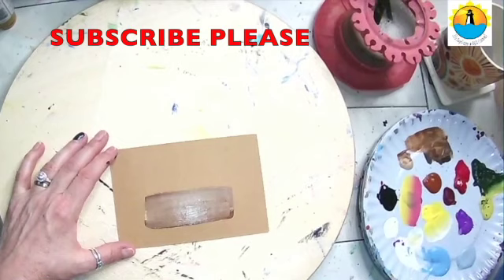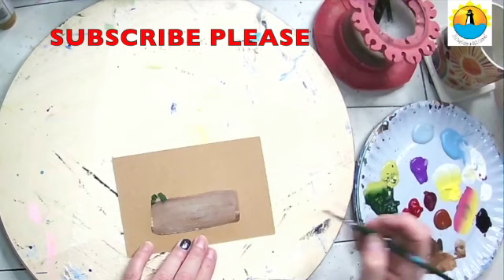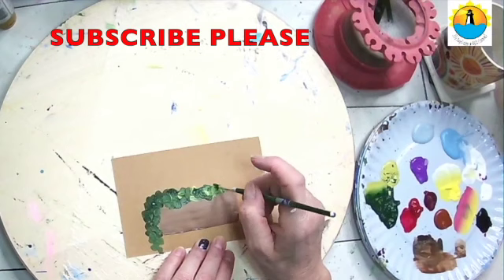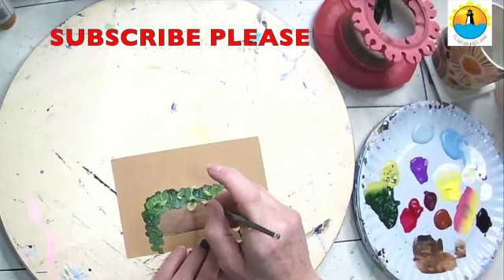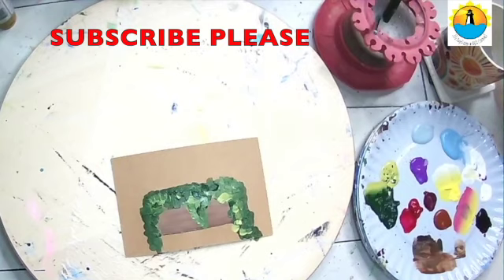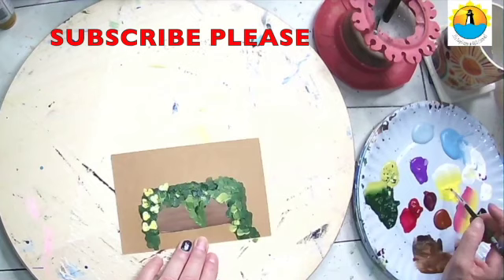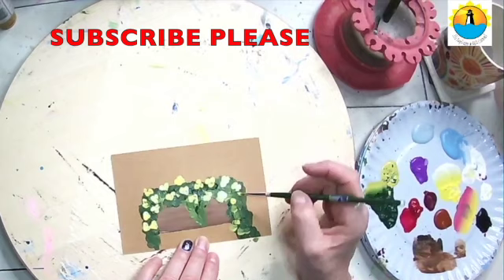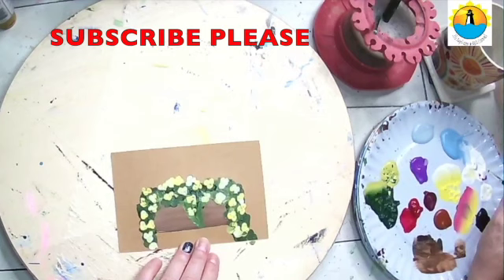How to paint Filler Flowers: Easy Step by Step Beginner Flower Acrylic Painting Tutorial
HOW TO PAINT flowers for you background and fill ins.

❤️️🧹️LEARN HOW TO PAINT STEP BY STEP WITH ACRYLICS

Easy Beginner Acrylic Canvas Painting. 🧹️❤️️

❤️️🧹️Let's Paint an easy piece of art for your Wall or Front Door.

I  💜 all things 🌞, summer, 🌊, painting & 🧋.

* paint with acrylics on canvas, wood, glass or fabric.
*Beginner art lessons for children and adults.
*Virtual art classes and art tutorials.

$$$ FREE DOWNLOADS!!$$$

🧋HELP me out by buying me an iced coffee - nothing fancy!

Don’t spend your time searching google for instructions, help, troubleshooting, or inspiration for your Silhouette machine.

Durable, on-trend stencils so you can make beautiful home decor.Spice up your home with their reusable stencils. Designed to be simple & reusable. Essential Stencil stands behind their products -  100% Money Back Guarantee.  Over 150 Designs.

🤫Small Business coaching: Learn how to Create multiple streams of revenue in your small business:

Welcome to Teresa’s Spot for All Things Art. I am a small business specializing in digital art, paint parties, art kits and painting workshops. Art has helped me heal and soothed my broken soul. In 2016, I suffered a devastating loss.
Art helped me so my mission is to help others find joy through art.
My sister was stolen away by a fatal disease, CJD, Creutzfeldt-Jakob Disease.
Art helped me cope so I am here to guide others to use art to cope with life's challenges.
Let's create a little joy and self care in your life through easy, simple and quick art projects.

I love all things sun, summer, beach, painting and iced coffee
-teresa XO